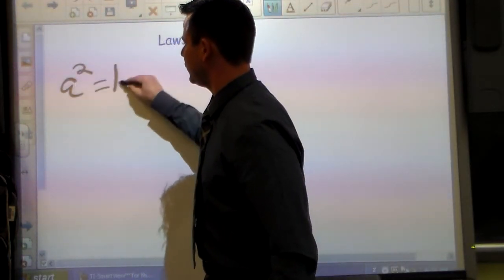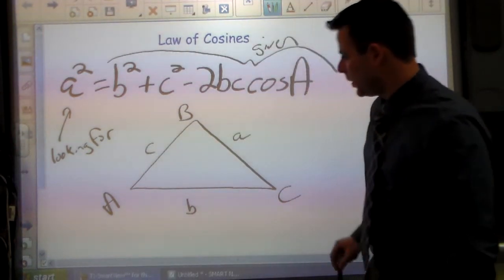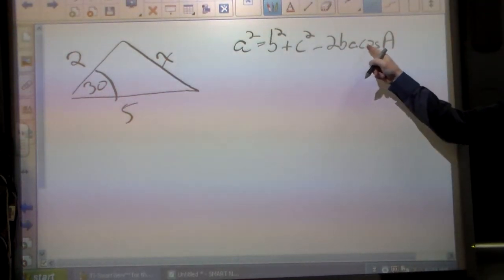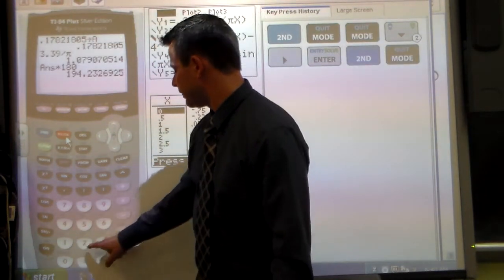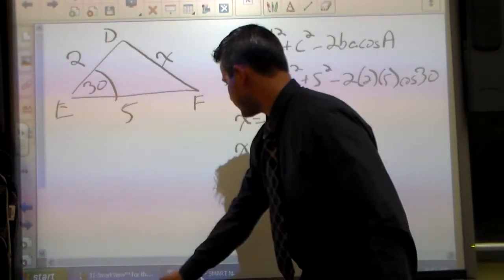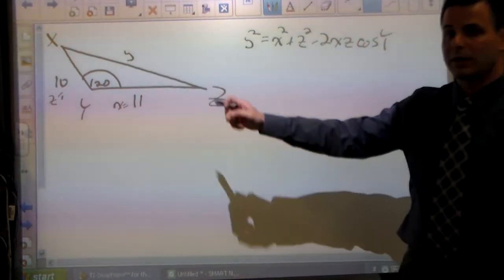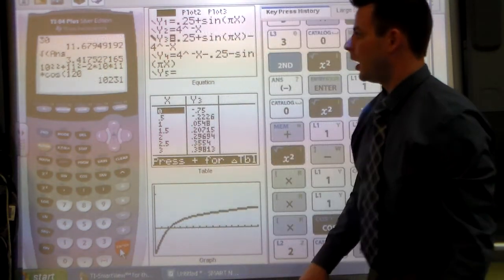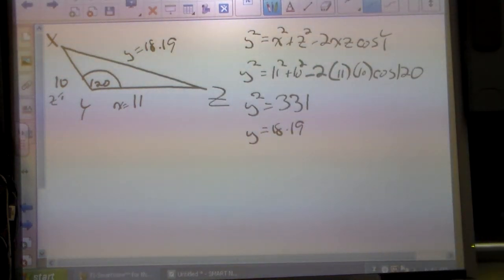Law of Cosines